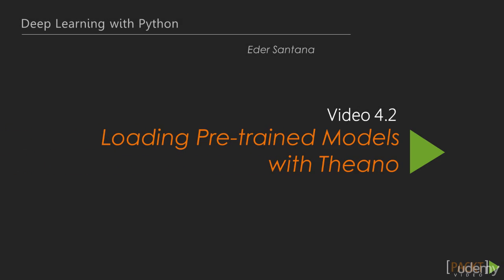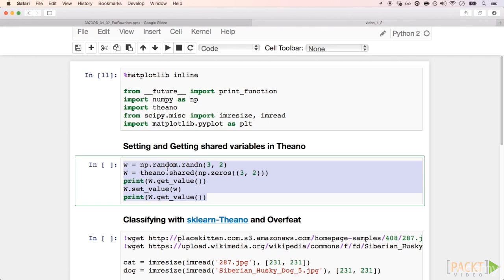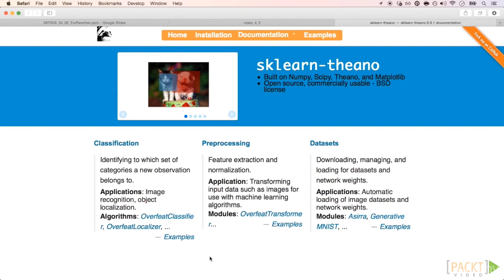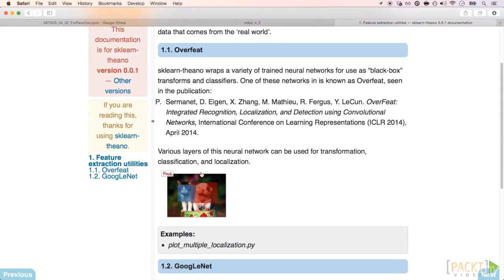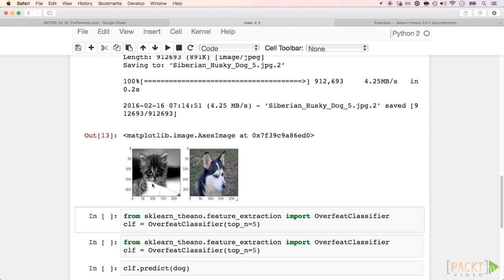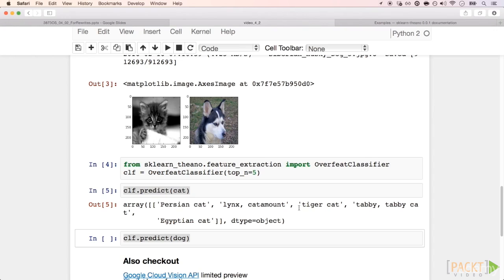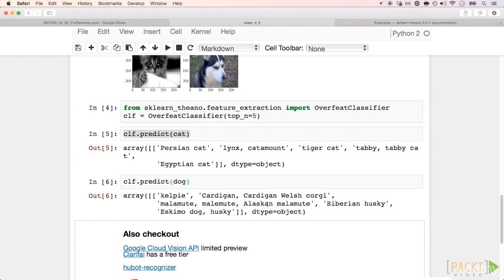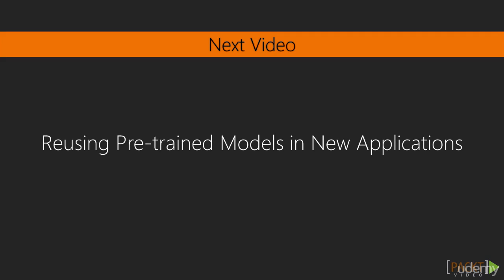012 Loading Pre trained Models with Theano